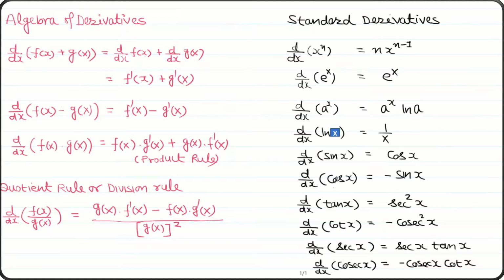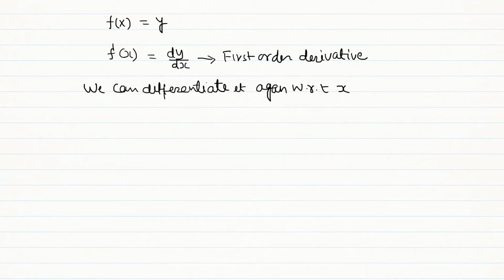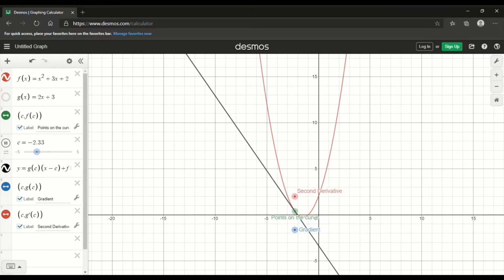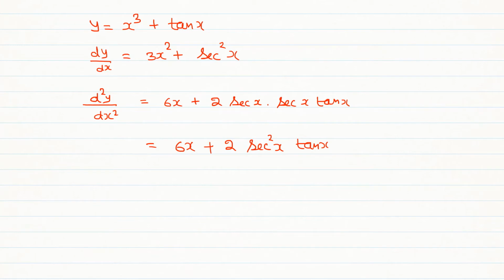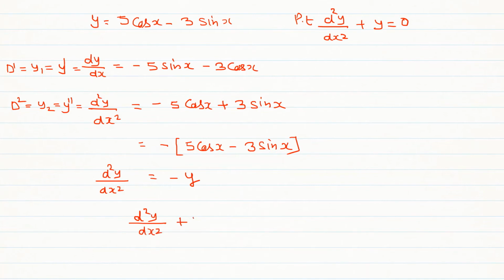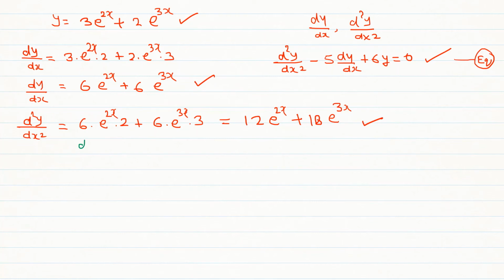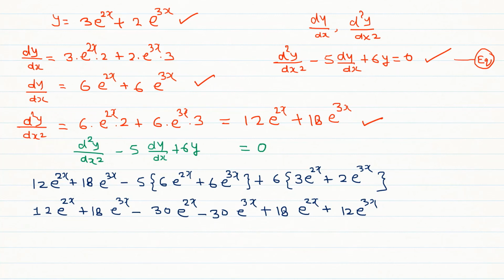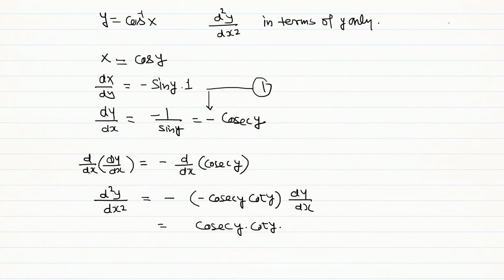Second and Higher Order Derivatives of different functions with Animation.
First and second derivatives both have a geometrical meaning and it is very important to understand the behavior as a point moves along a given function. Check out the Animation to understand the behavior of first and second order derivatives.